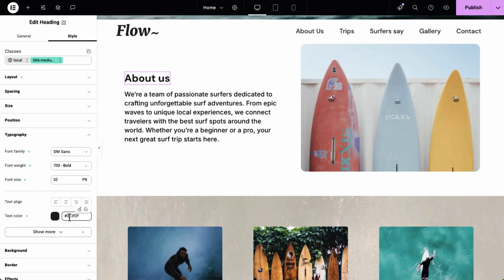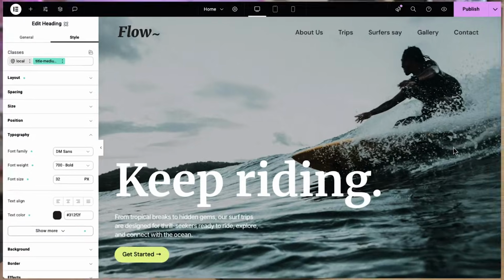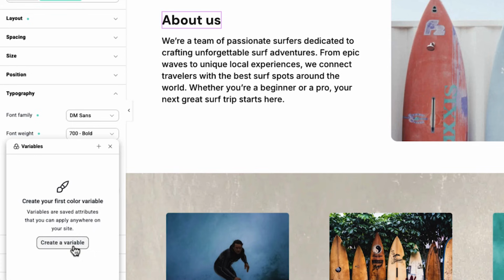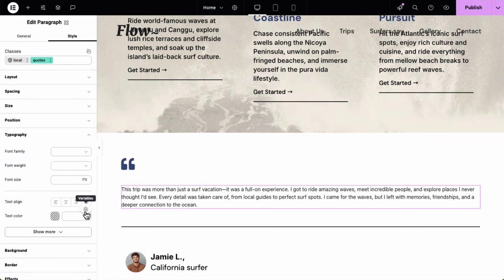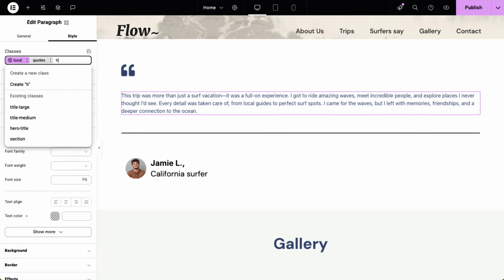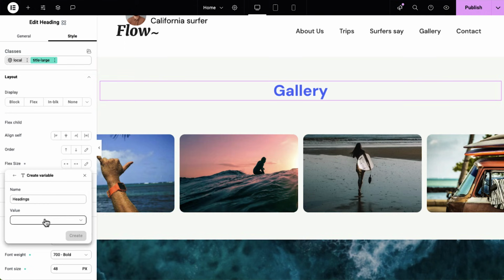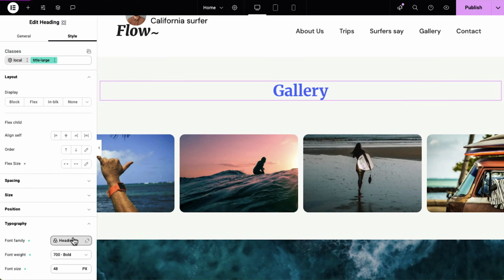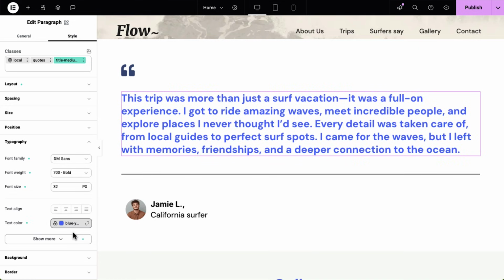Color & Font Variables in version 4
Learn how Color and Font Variables in Editor version 4 help you design consistently, update faster, and scale  your site. Define your design system once and use it everywhere.
Variables turn design decisions into a system. Instead of manually styling elements, you’re building a flexible foundation that stays consistent as your site grows.

If you currently don’t see version 4 features on your site, first make sure you update to the latest Elementor version, then in the WordPress Admin, go to Elementor, Editor, Settings, Version 4 and click activate.